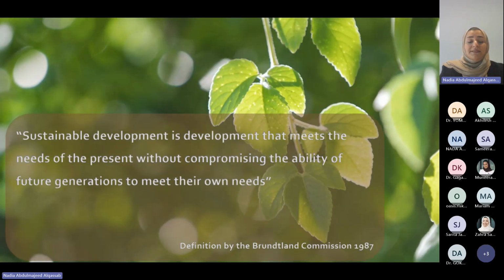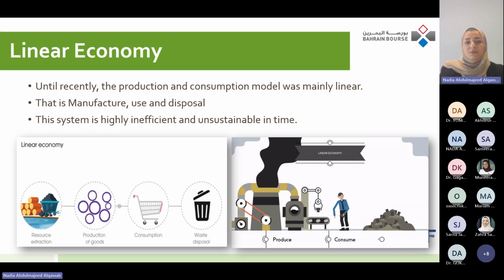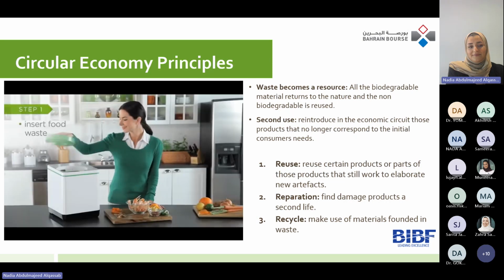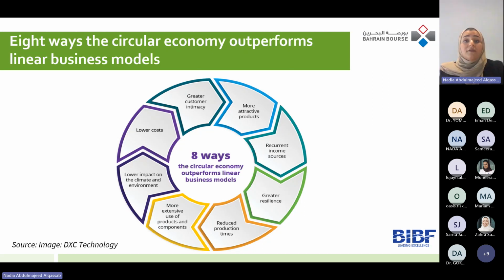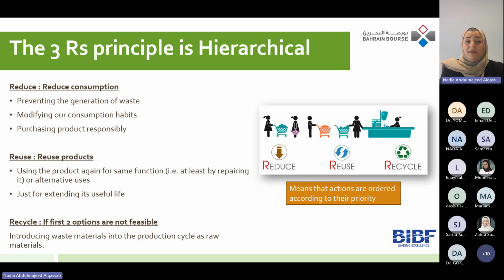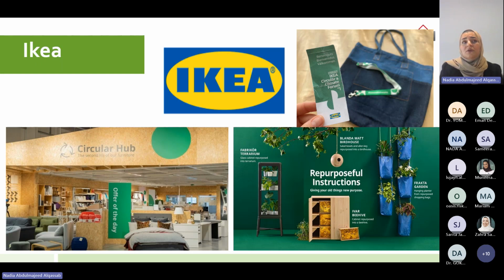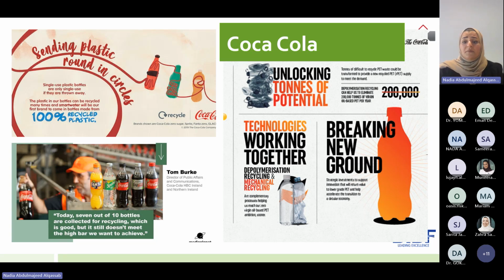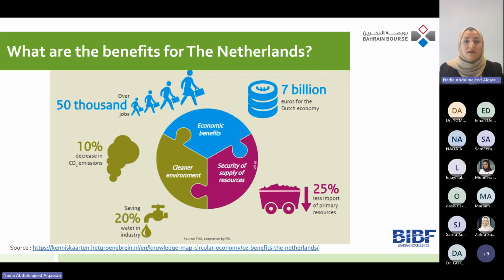Capital Market Talks: Circular Economy